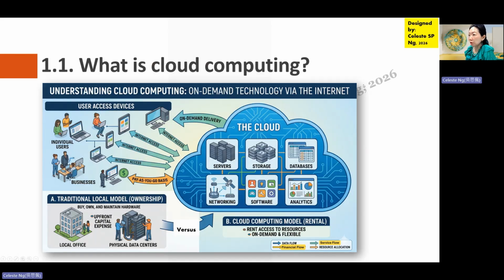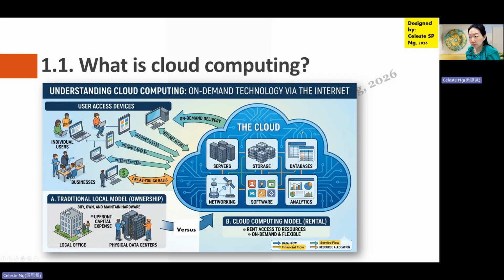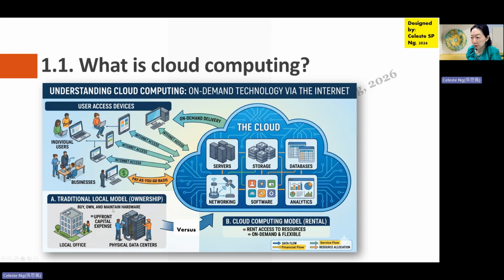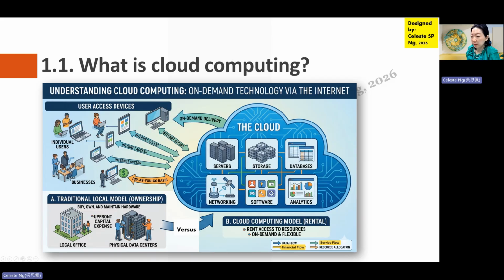1 Cloud Intro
Introduction to cloud computing technology